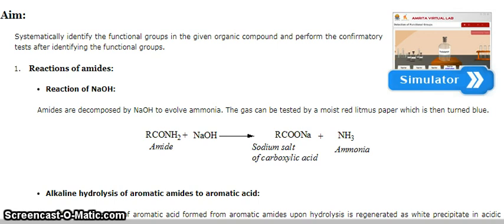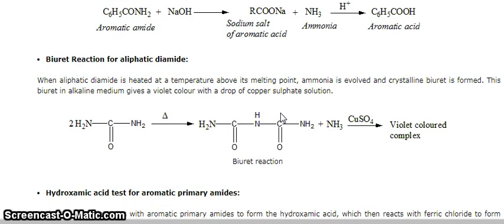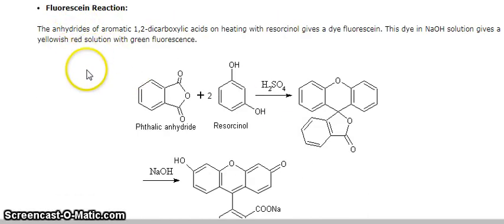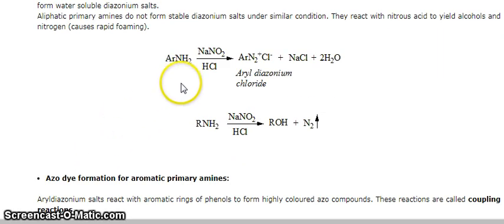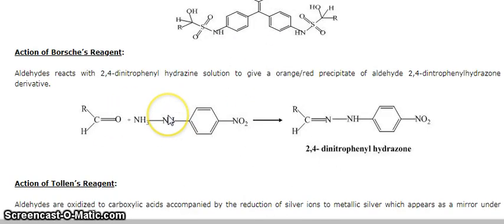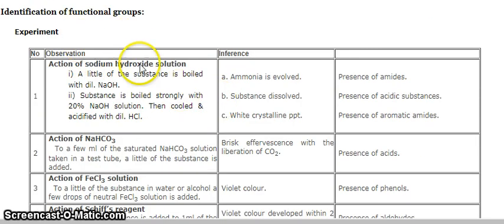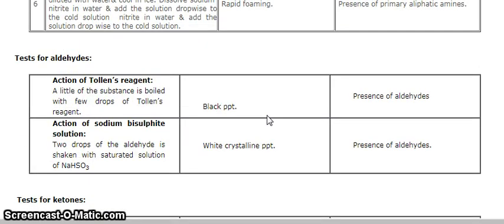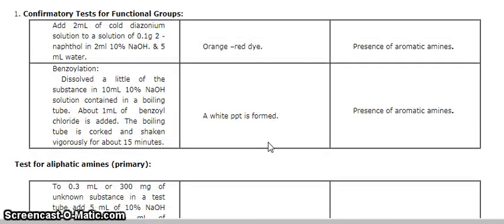Functional Group Detection